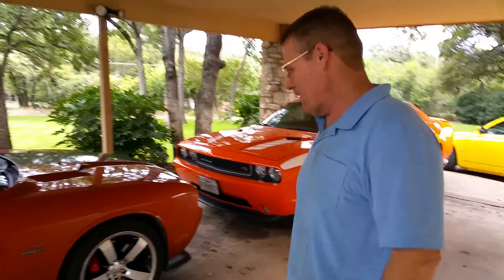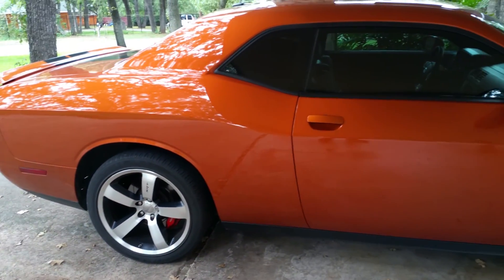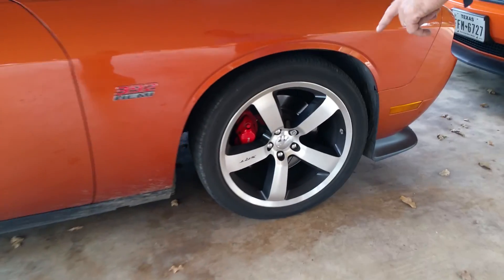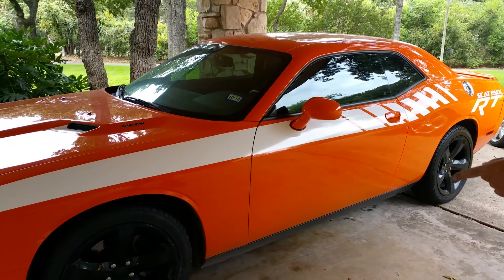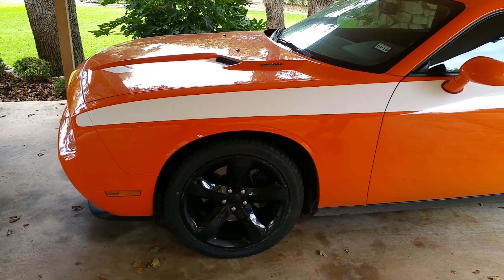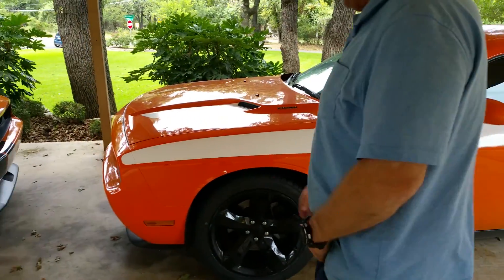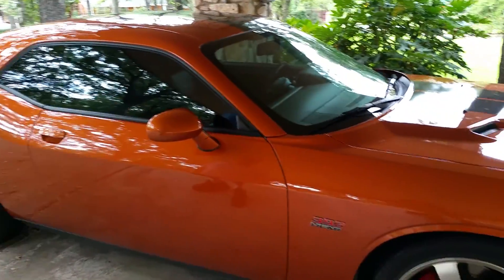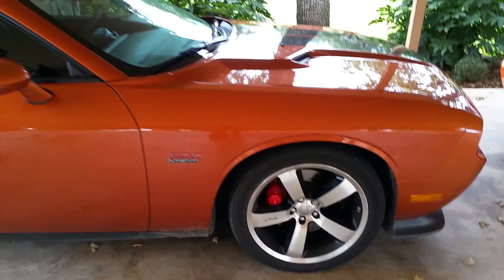THE RAM MAN INC CHALLENGERS, SUPER BEE, GO MOPAR OR GO HOME